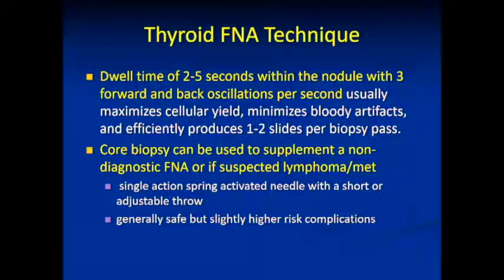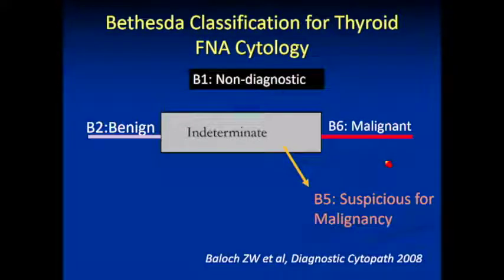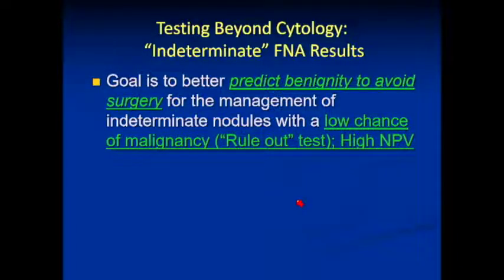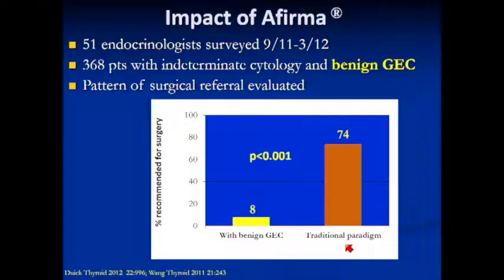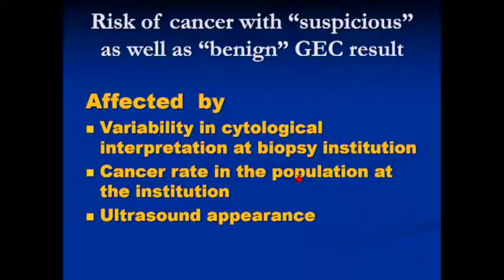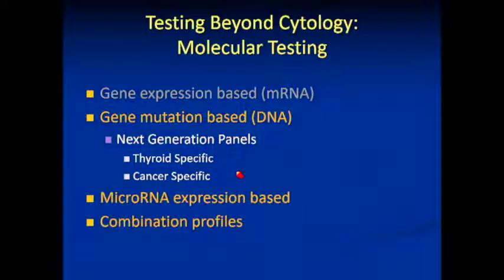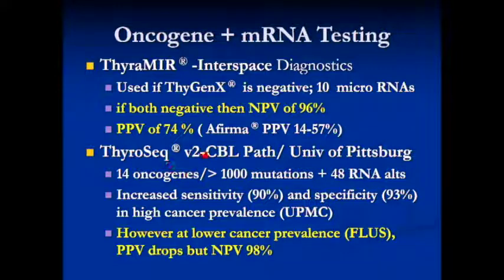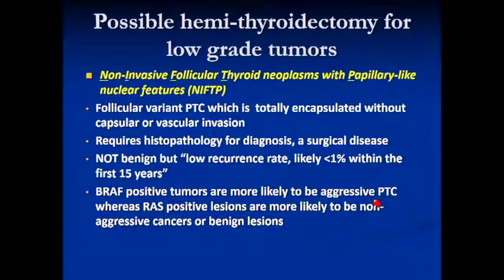Thyroid Fine Needle Aspiration (FNA) and Cytology